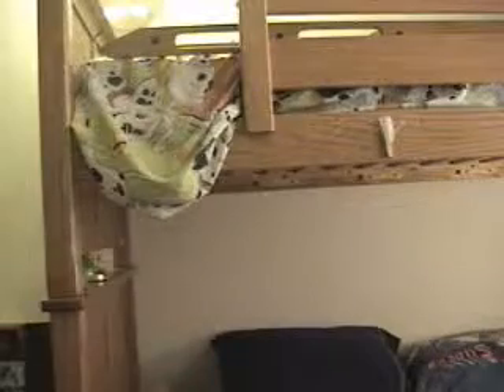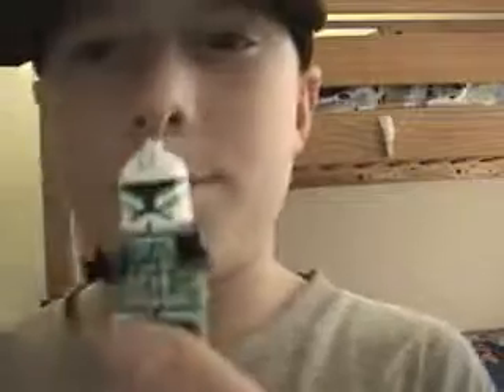lego star wars custom gun